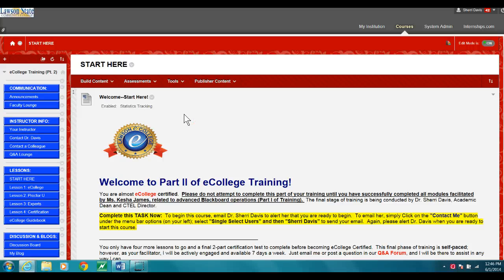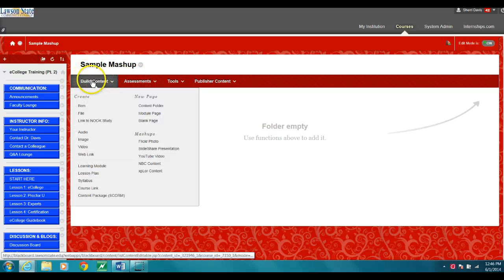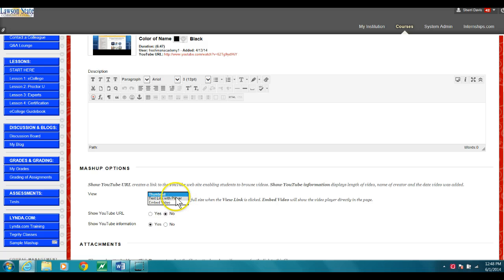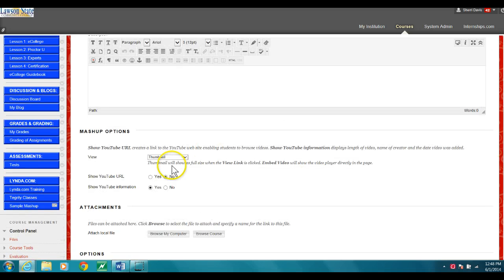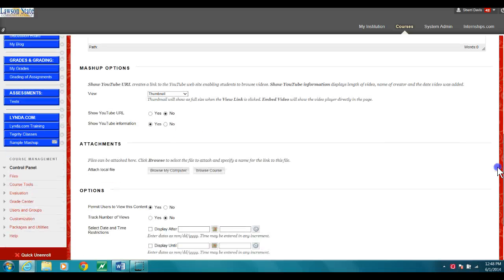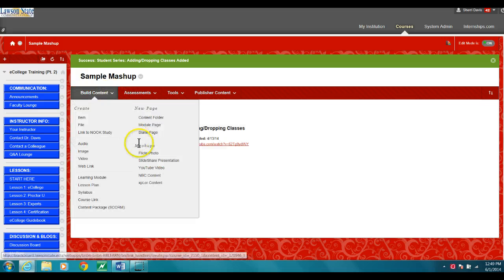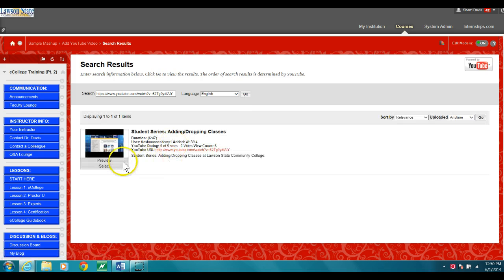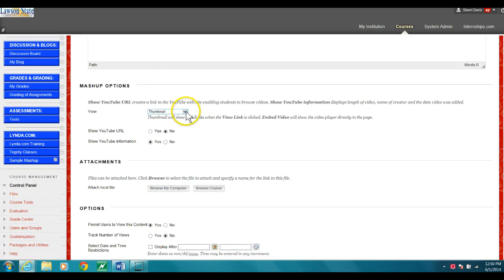Faculty Series: Uploading YouTube Videos in Bb (Easily)--(Lawson State)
Faculty Series (Lawson State): Uploading YouTube Videos in Blackboard (Easily)